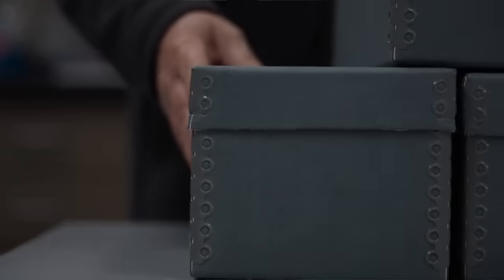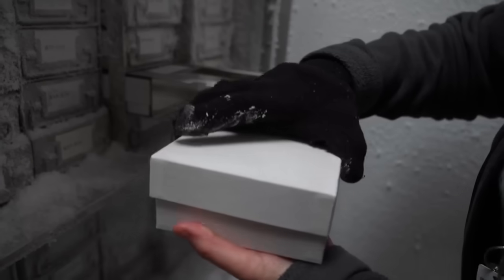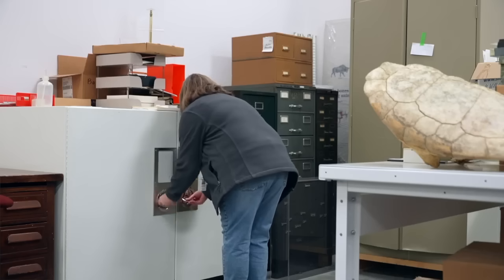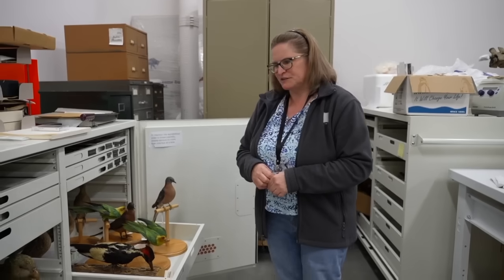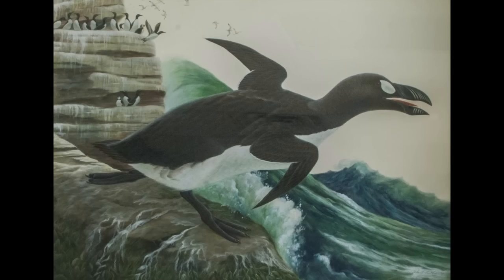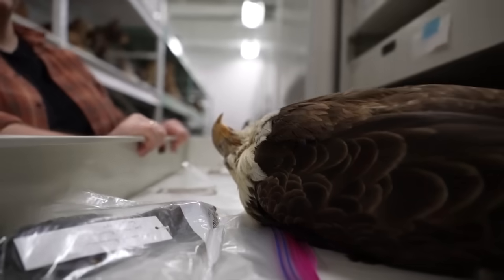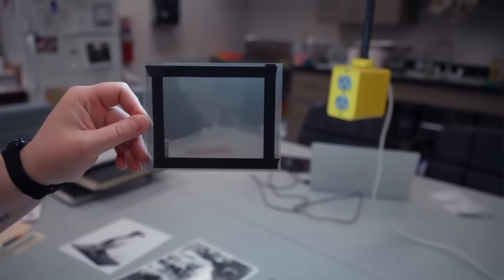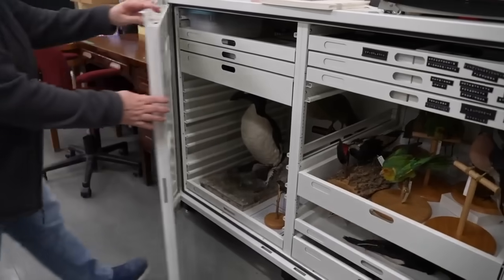How the search for an extinct bird from Iceland led researchers to Cincinnati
The great auk had been extinct for almost 200 years when researchers found the last one right here in Cincinnati.